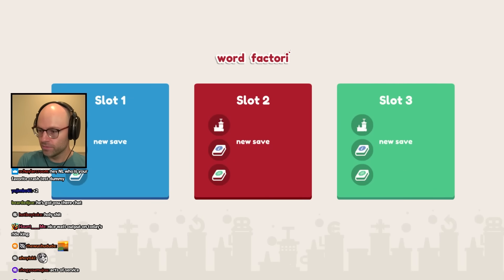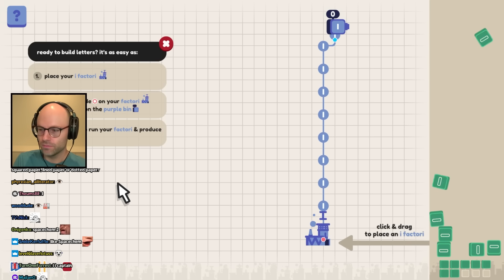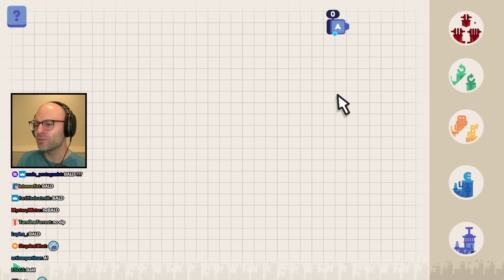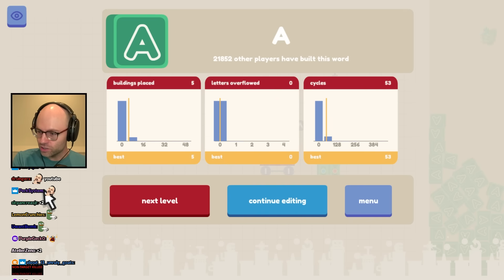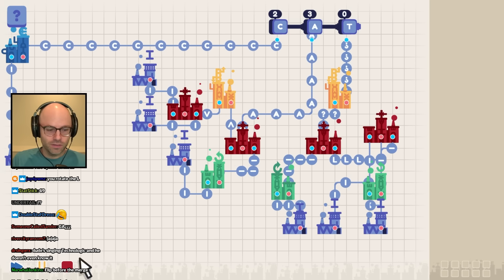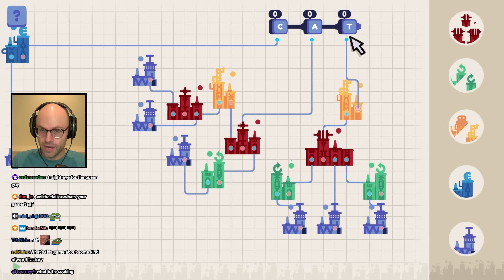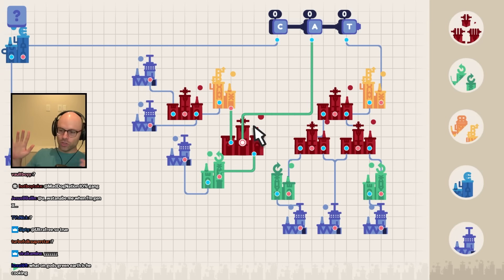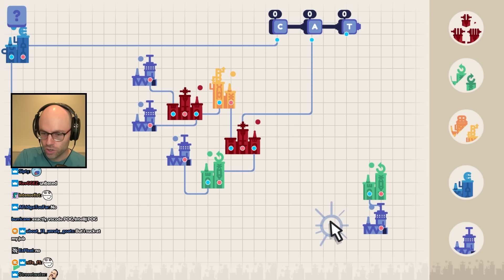The 'T' Incident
T